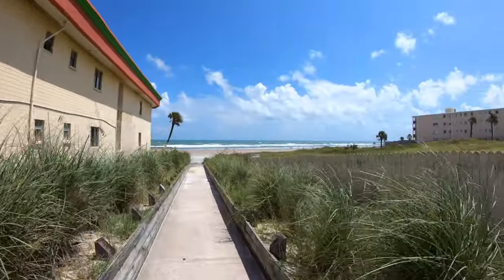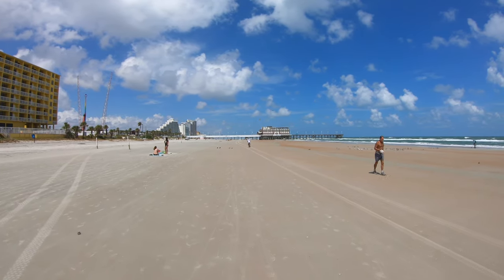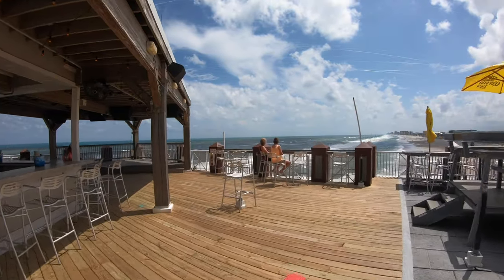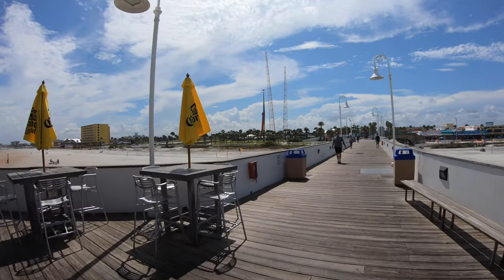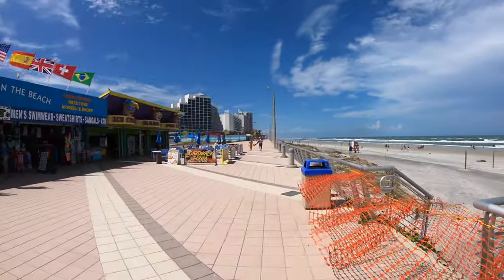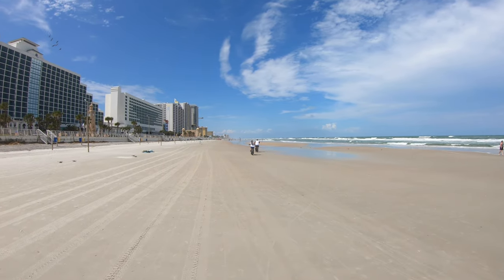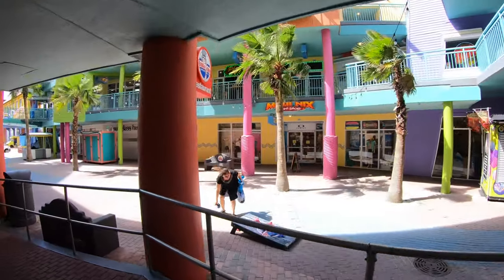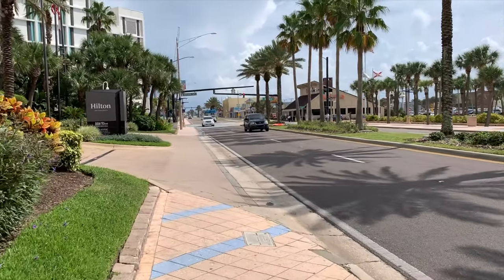Daytona Beach Florida Tour 4K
This is a virtual tour of Daytona Beach Florida. In the video I walk the Daytona Beach boardwalk, Joes Crab Shack then walk the Daytona beach where people walk.

Island Hopper TV is a travel resource for adventure seekers looking to discover many destinations across the planet. Having been encouraged to explore the world outside of the United States I have traveled many places solo and through Island Hopper TV I share the experience.